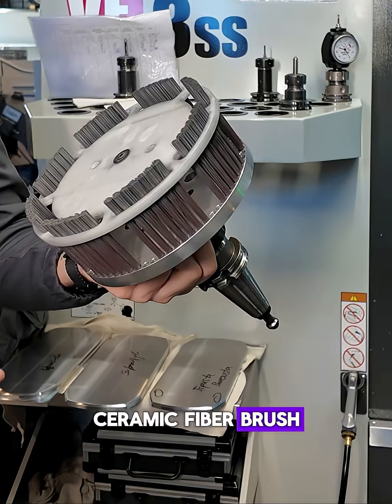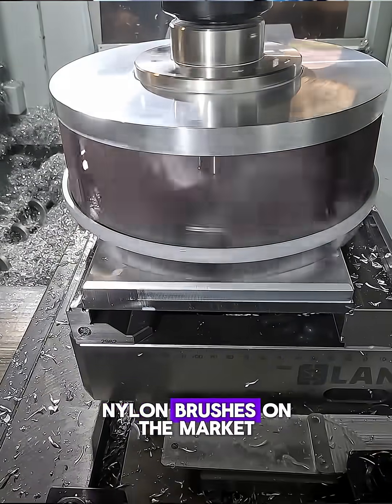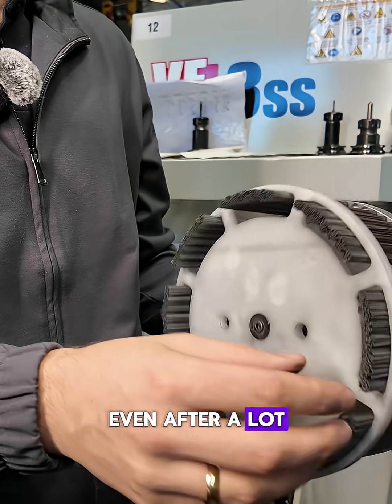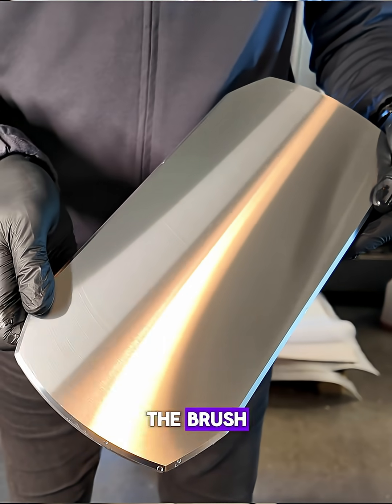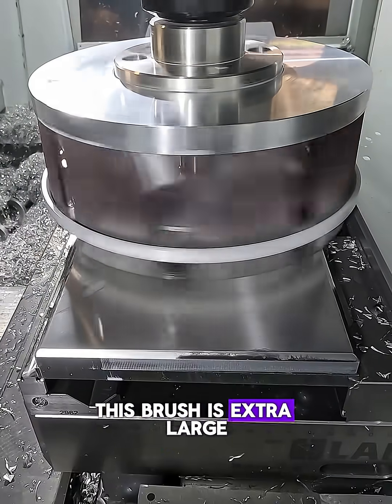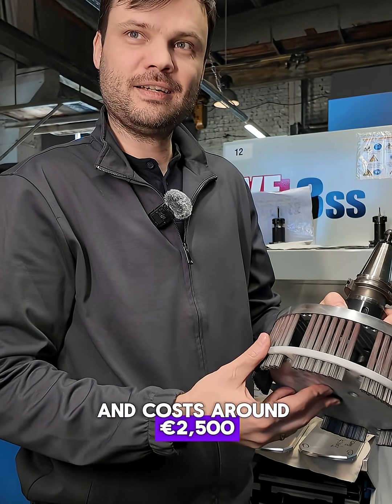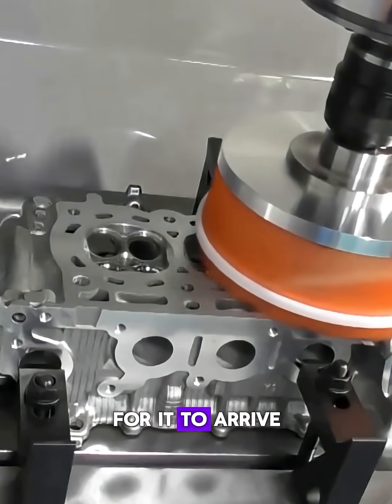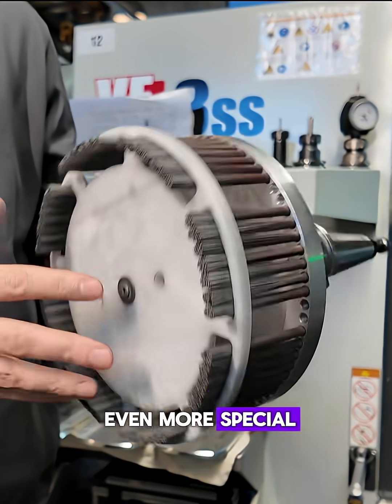The power of JAPANESE precision TOOLS in CNC manufacturing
Ekstremale xebec -- Today we introduce a special tool we’ve added to our workshop: a high-quality XEBEC ceramic fiber polishing brush, made in Japan.

It’s designed for final surface finishing of metal parts.
To get that crispy, almost diamond like shine & sparkle.

Unlike regular nylon brushes, this one is made of abrasive ceramic material, which makes it much stronger and longer-lasting. Heavy use and large surfaces cause no problems for this ultimate tool.

BTW, now it is the largest tool in our vast instrument arsenal.

This XEBEC Brush is a true Japanese craftsmanship.